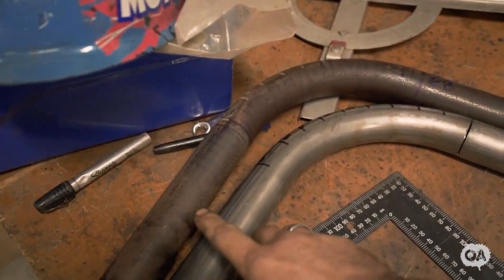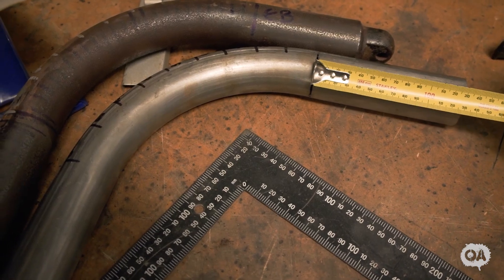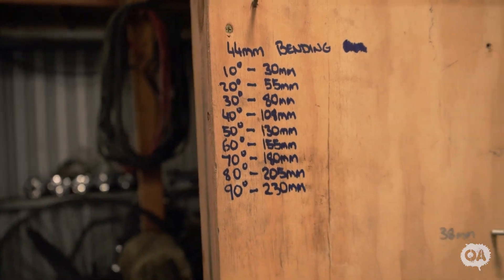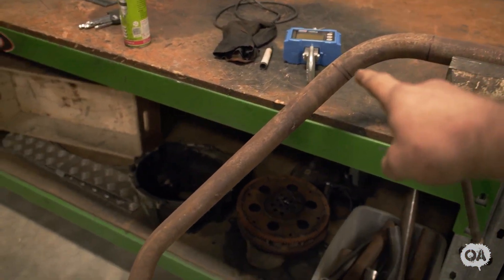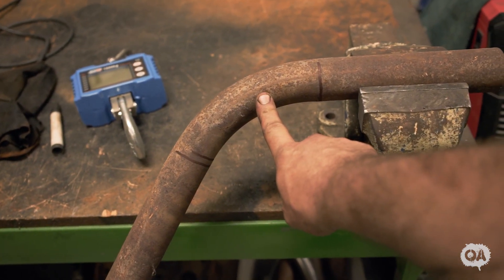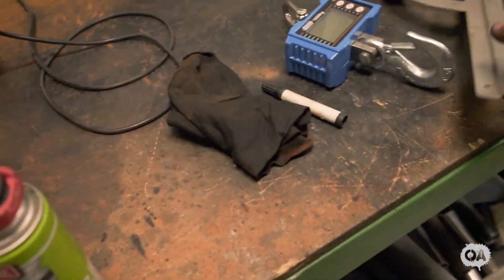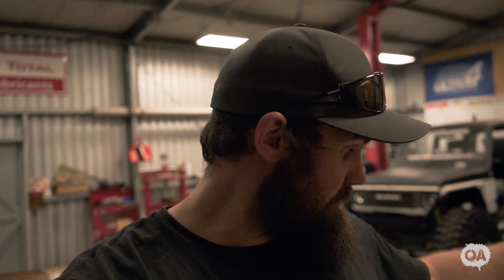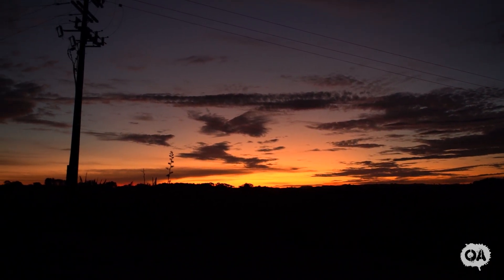Lockdown Day 7 - Fabrication with Frank pt 1 - The best is yet to come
Chipping away on Project TightSqueeze... almost ready for some real progress.

We work hard to only surround ourselves with quality brands from around the world, check out the awesome companies below: